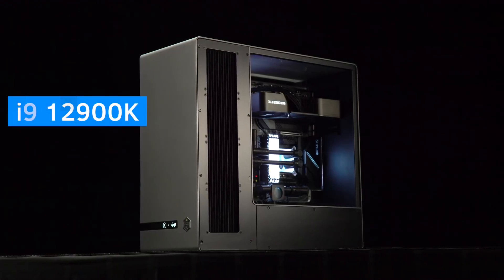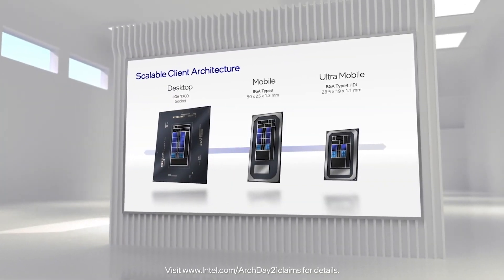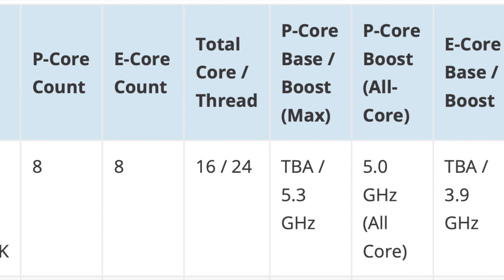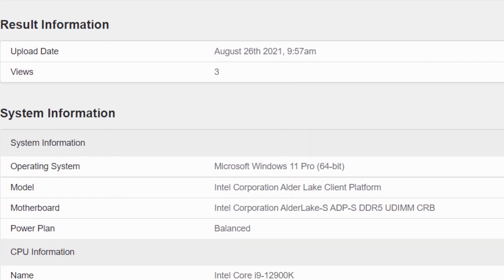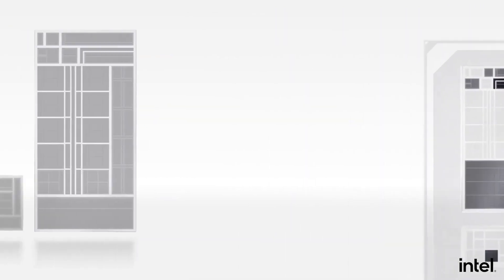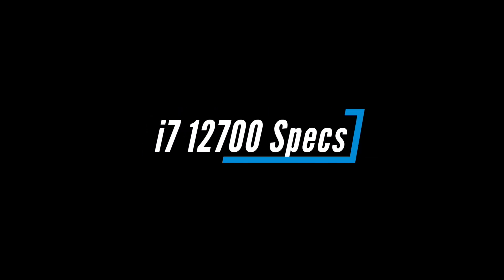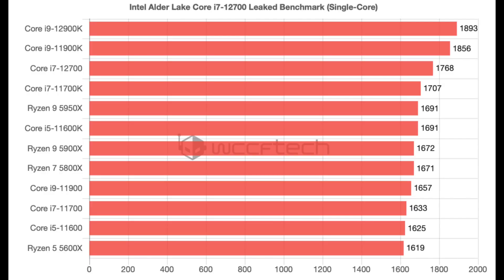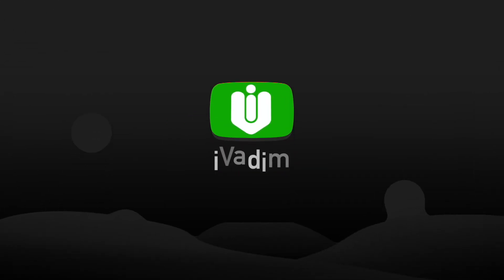Intel 12th Gen BENCHMARKS [i9 12900K & i7 12700 vs Ryzen 5000 vs 11900K]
In this video, we will have a look at the Intel 12th Gen i9 12900K and i7 12700 performance benchmarks and compare them to Intel 11th Gen (i9 11900K) and Ryzen 5800X, 5900X, 5950X CPUs.

Timestamps:
0:00 - Intro
0:19 - i9 12900K Specs
0:59 - i9 12900K Benchmark
1:40 - i7 12700 Specs
1:58 - i7 12700 Benchmark

Song name: Ruck P - Sunrise Hike